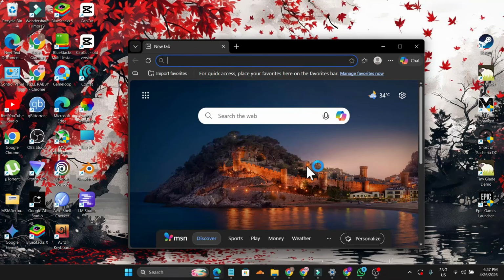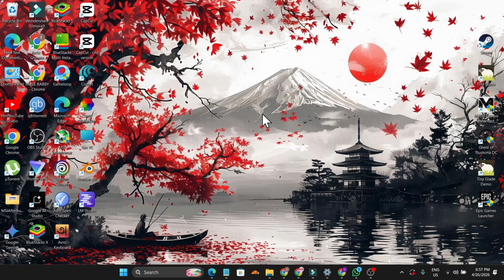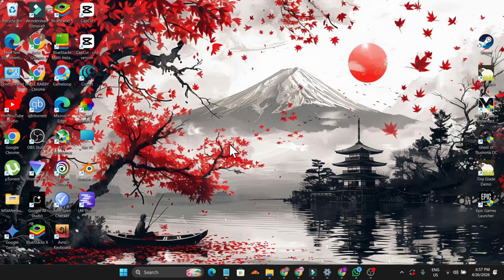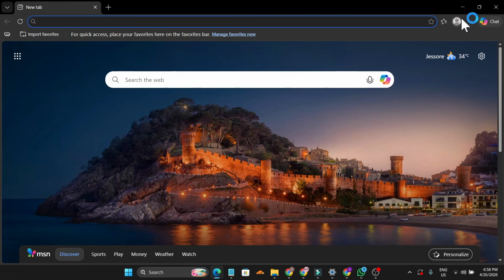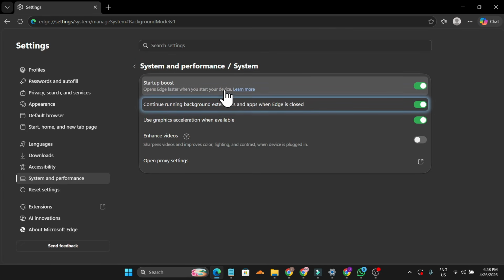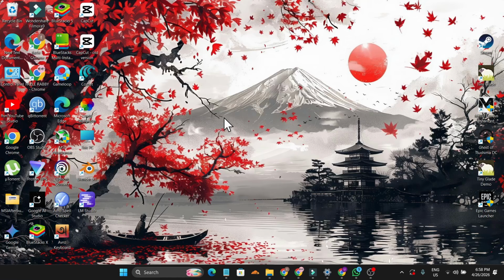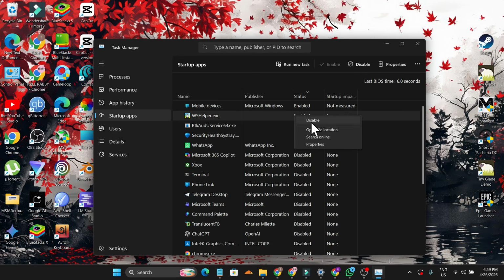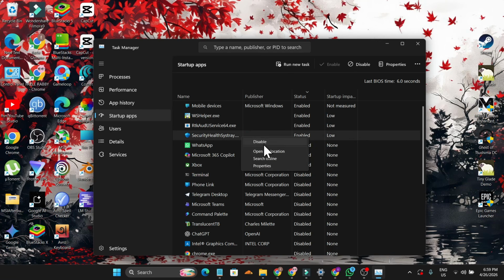Microsoft Edge is Secretly Slowing Down Your PC (Turn THIS Off)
Is your PC running slow or using too much memory? Microsoft Edge is likely secretly running in the background, even after you close it! In this video, I will show you exactly how to completely STOP Microsoft Edge from running in the background on Windows 11 and Windows 10.
If you check your Task Manager, you might see Microsoft Edge processes eating up your RAM. I’ll show you the permanent fix by disabling Edge "Startup Boost," turning off background extensions, and removing Edge from your Startup Apps. This is the best way to lower high RAM usage, fix background app drain, and speed up your computer for gaming and everyday use!
⏰ Timestamps / Video Chapters (Step-by-Step):
0:00 - The Secret Microsoft Edge Problem (High RAM)
0:13 - Proof: Checking Task Manager Background Processes
0:32 - Step 1: Turn off Startup Boost & Background Extensions
1:13 - Step 2: Disable Microsoft Edge in Startup Apps
1:48 - Verifying Edge is Completely Closed!
Topics covered in this video:
How to stop Microsoft Edge from running in the background, disable Microsoft Edge background processes, fix Microsoft Edge high memory usage, how to completely close Microsoft Edge, disable Microsoft Edge on startup, how to turn off startup boost in Edge, Microsoft Edge taking up too much RAM, speed up Windows 11, Windows 10 optimization for gaming, stop background apps windows 11, task manager edge processes fix.